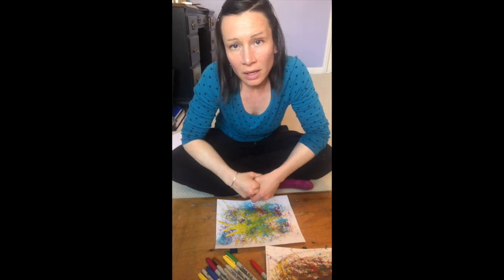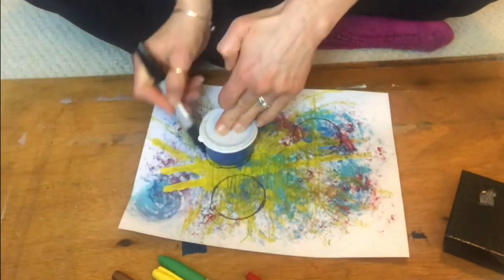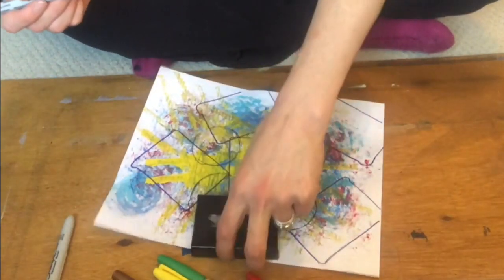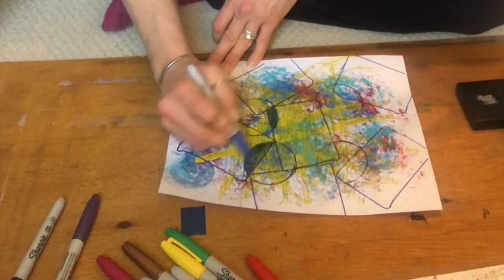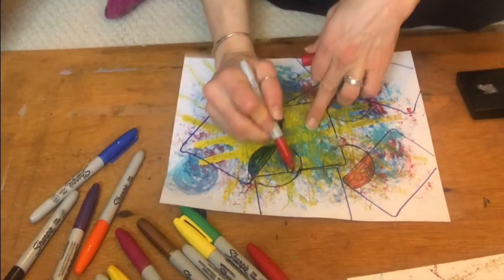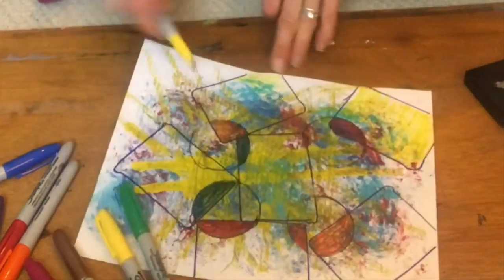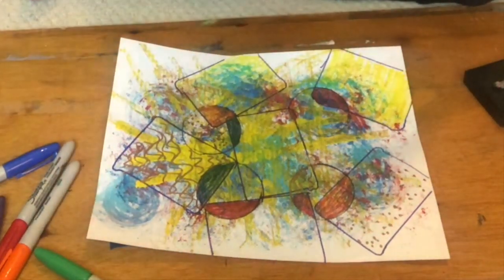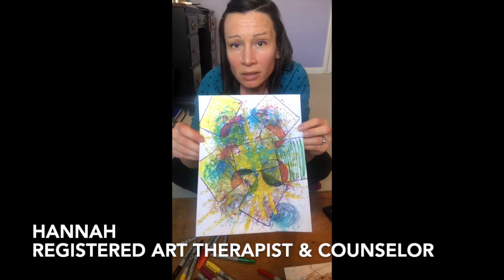Art for when you feel overwhelmed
Feeling overwhelmed? 😬

Try this "Containment and Creativity" art experience with our art therapist, Hannah! 🎨

This is good for adding onto pre-existing artwork.
(⭐️Check out Hannah's previous video to make these cool paintings!)

While art-making in itself offers a place to hold or contain an artist's thoughts🧠, feelings 💕 and experiences 👀, this activity encourages them to emerge through shapes, colors, and patterns.

Using enclosed shapes is a literal way to focus on those contained spaces, one at a time and little by little, when the bigger picture can be somewhat overwhelming.